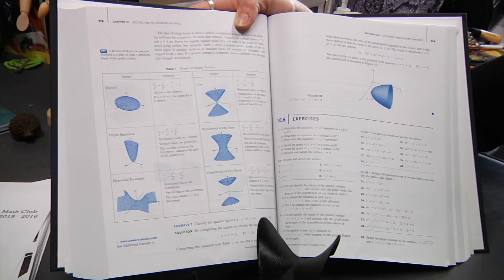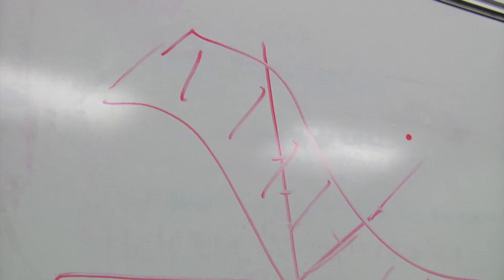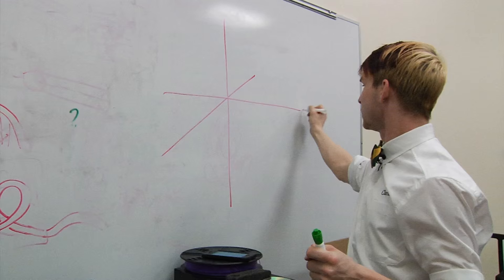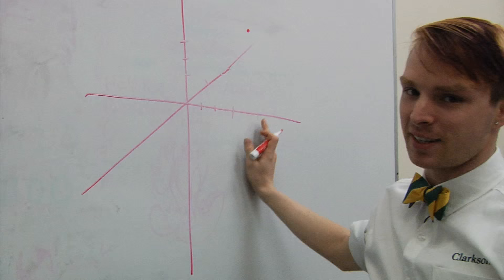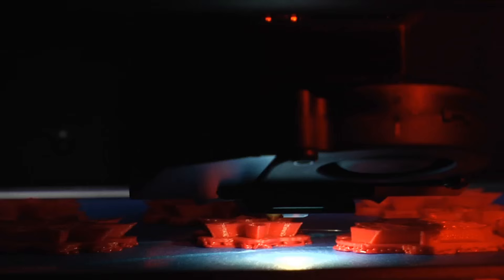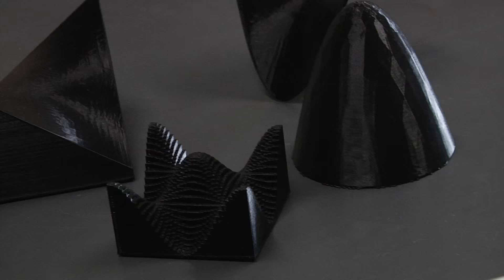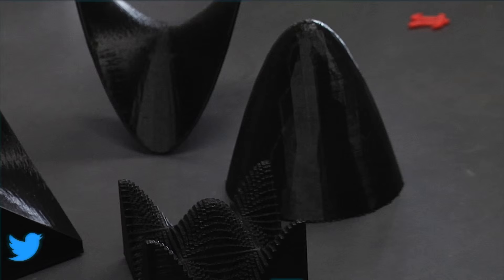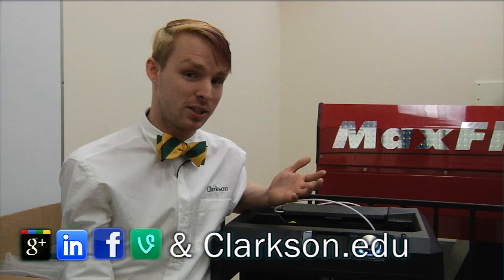Helping Students Visualize 3D Concepts in Mathematics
3D slopes and curves are difficult to imagine when a professor draws them on a white board. Clarkson University Prof. Kathleen Fowler noticed that sometimes students with visual learning skills could not easily grasp the concept of 3D slopes and curves on the board. That's when Matthew Phillips, a digital arts and sciences student and Prof. Fowler got to work to figure out how to teach students a better way. They plugged the equations into 3D printers and made sculptures to show students the slopes and curves. This made the mathematics come to life. They are working together now to find other ways to have students not only mentally understand mathematics, but also to actually hold examples of these mathematical objects in their hands.